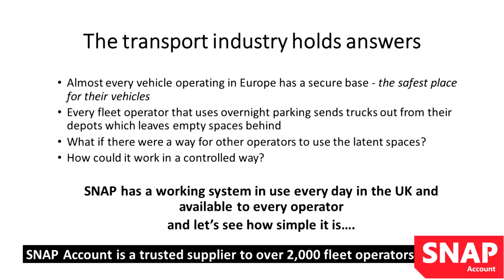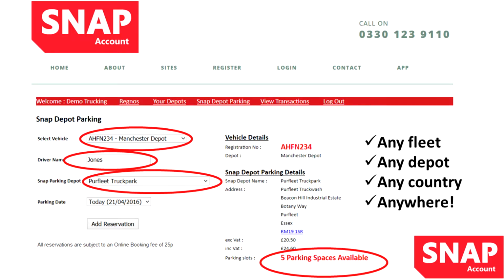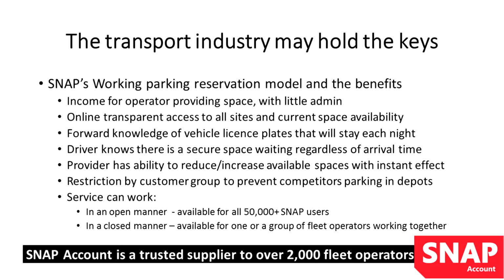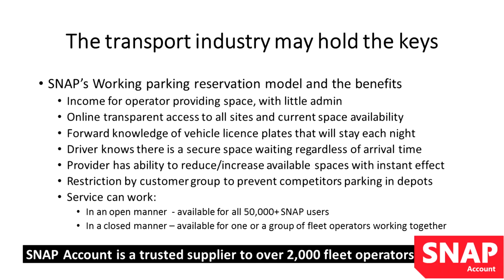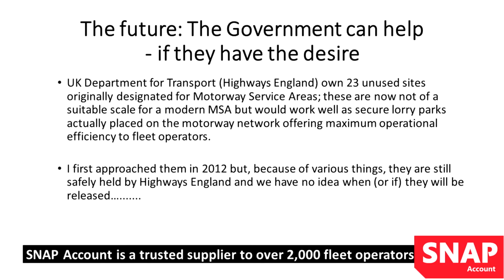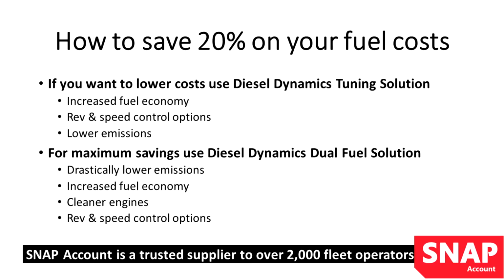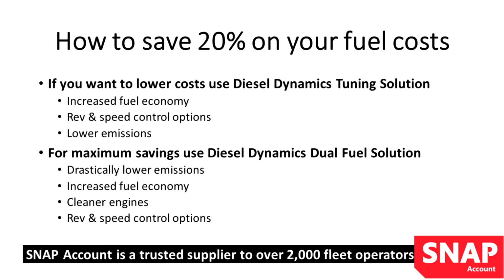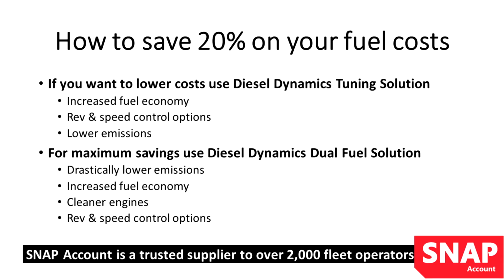MTC 2017: Snap Account - Why Carry on Inefficiently?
Chris Billing, Managing Director at Snap Account, presents at the Microlise Transport Conference in the Motor Transport workshop area, asking why companies carry on operating inefficiently.